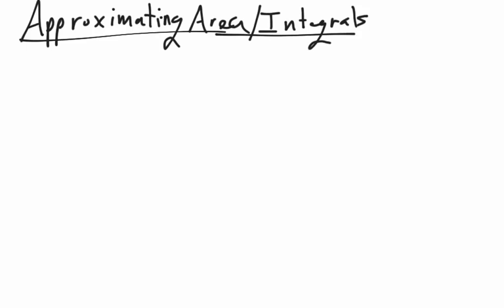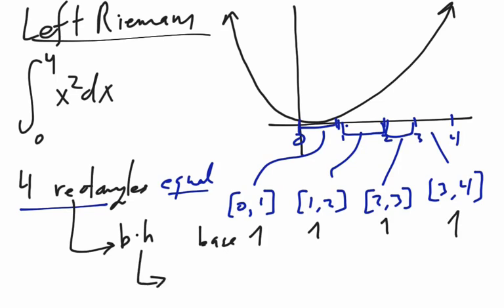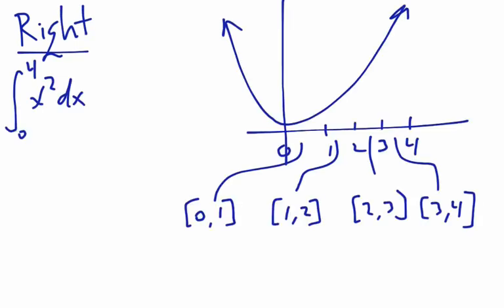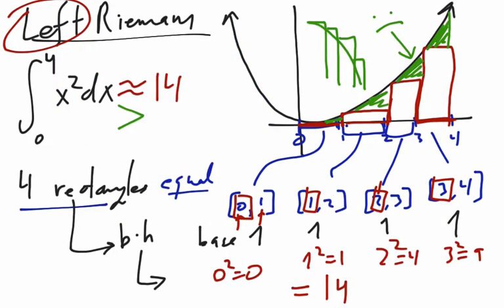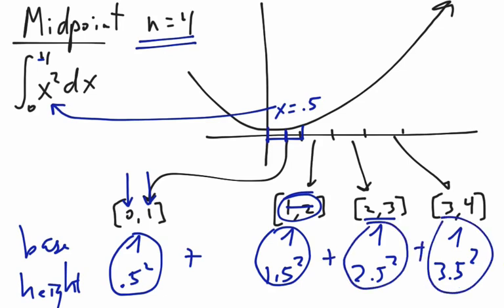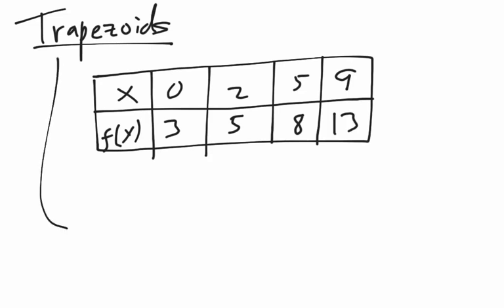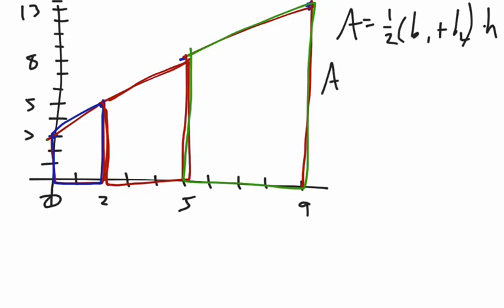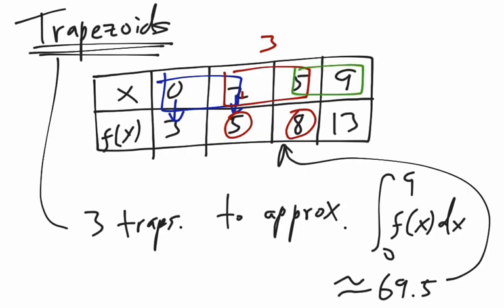Riemann and trapezoid sums to approximate areas